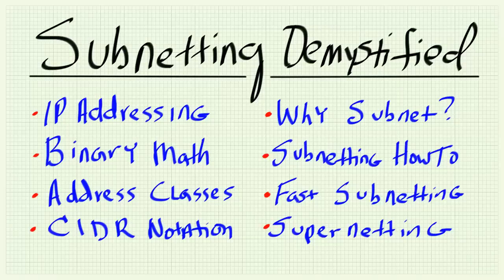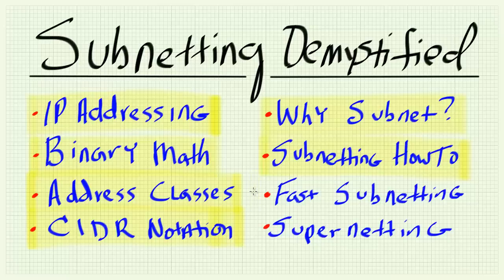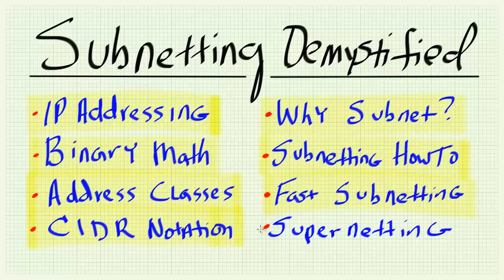Subnetting Demystified - Part 1 Introduction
This is the first in a series of video presentations that will help you master subnetting once and for all. This video consists of an overview of the series and a list of topics that will be covered.